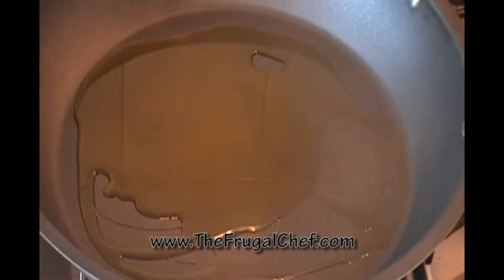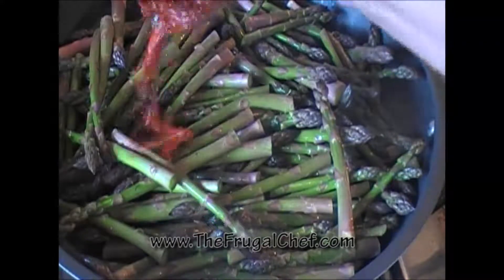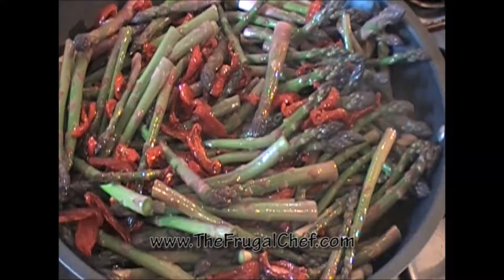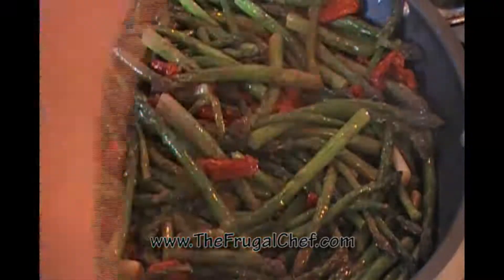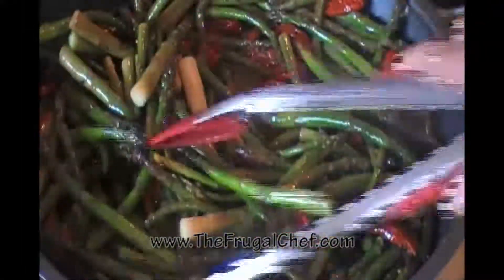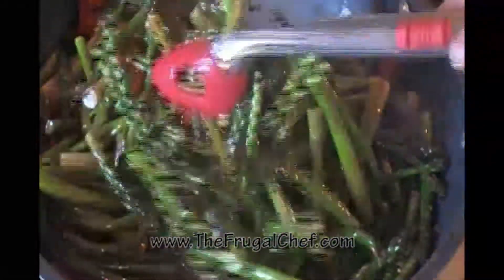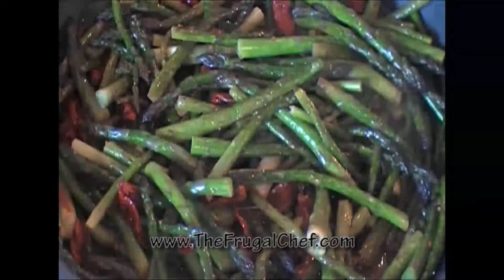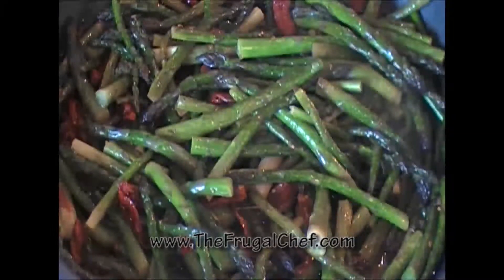How to Make Sauteed Asparagus & Sun Dried Tomatoes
Super easy, super healthy and super pretty
side dish for any occasion.